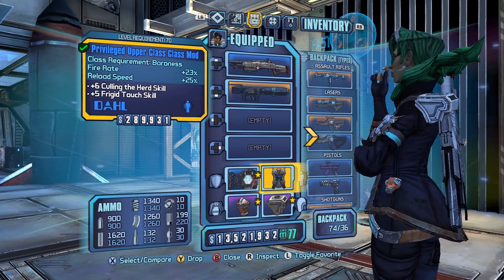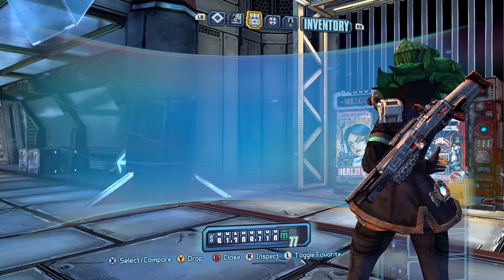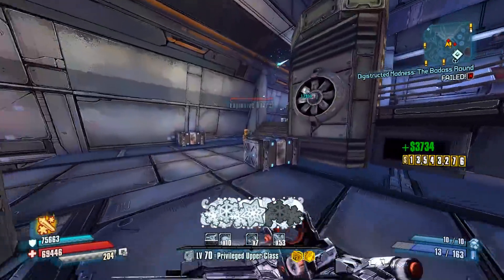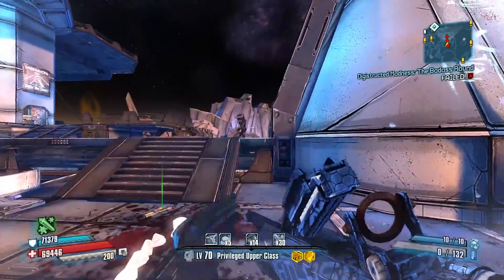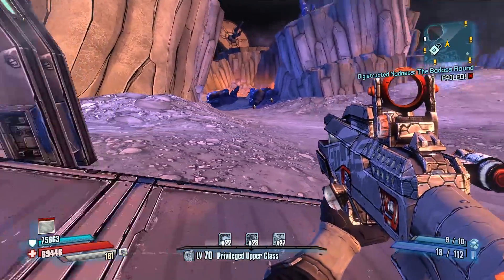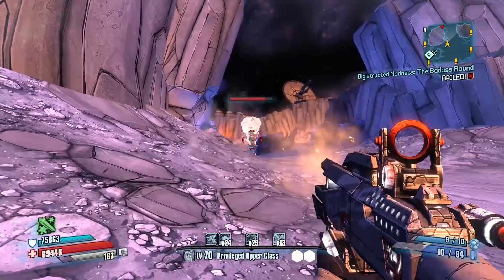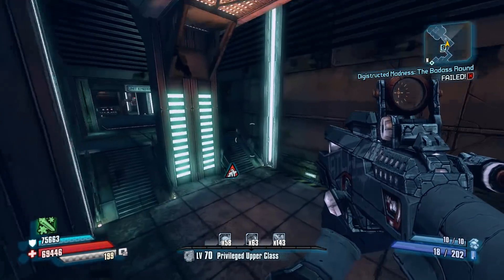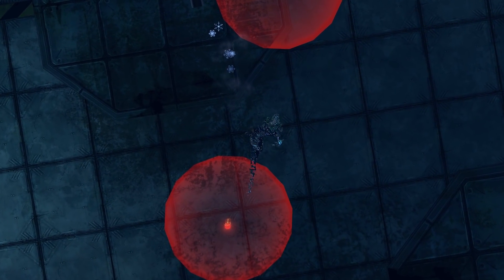Borderlands The Pre Sequel | Aurelia Company Baroness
I was watching some streaming play Borderlands the Presequel and it reminded me I haven't used the company man for awhile, so I tossed one on Aurelia and took it for a run.  Spoiler, its really good.